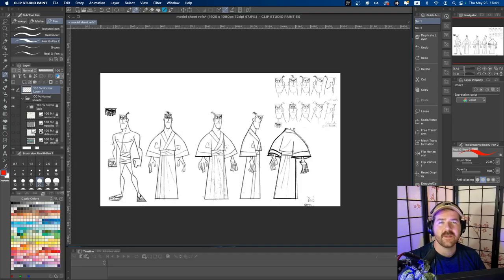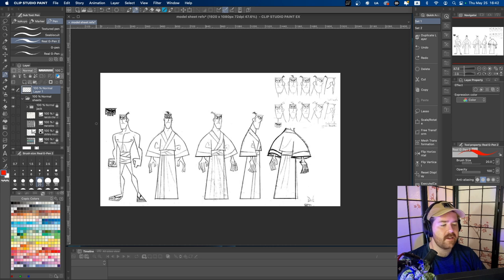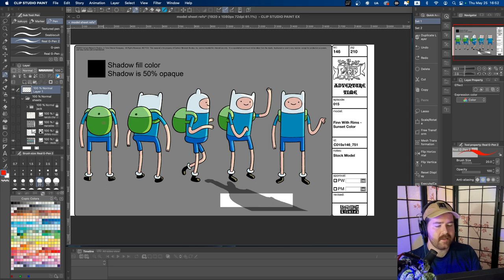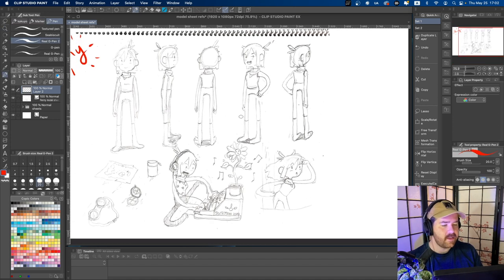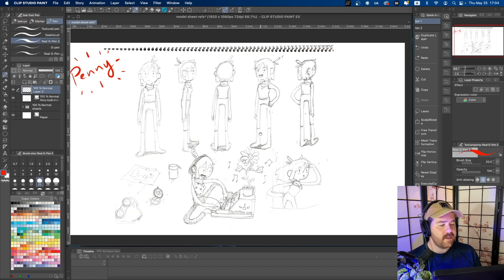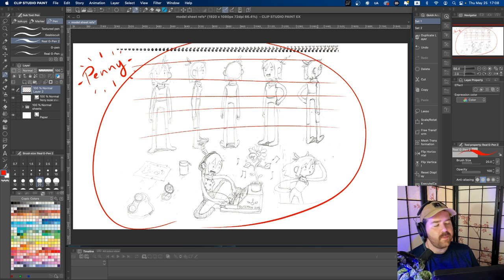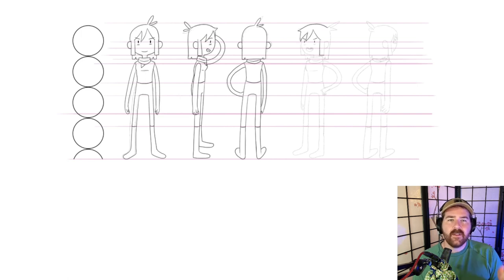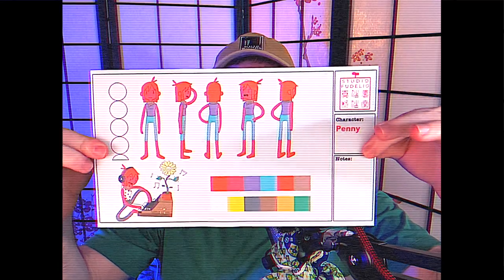Making a Character Model Sheet for My OC!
Join me as I take a stab at make a (somewhat) professional looking character turn model sheet for one of my OCs! If you've ever thought about making your own, this video can help you find the inspiration you need : )

Feel free to skip around to the different time stamps if you're not interested in any of the other sections or if you just wanna see the finished model sheet!

Big hugs and kisses to everyone who watches!

0:00 - welcome to STUDIO FUDELIO
0:09 - intro
0:44 - model sheet examples & references [1. Samurai Jack]
2:44 - model sheet 2. Chihiro (Sprited Away)
4:32 - model sheet 3. Finn (Adventure Time)
6:52 - my OC (Penny from Doodle Island)
12:04 - my process & explanation
15:14 - finished product and outro
16:49 - Penny full turn animations!